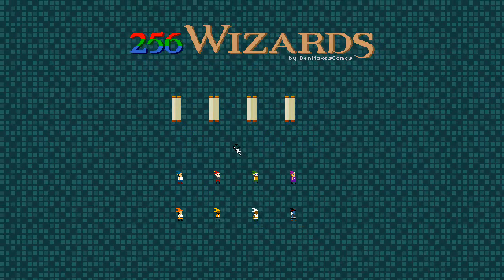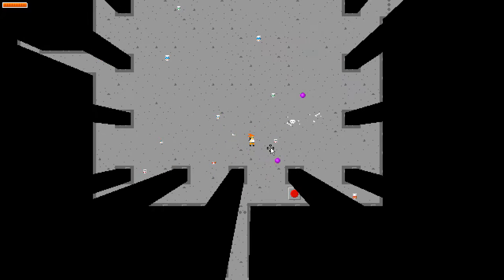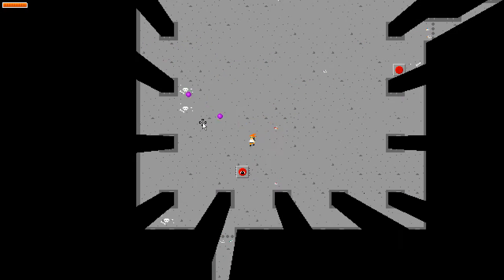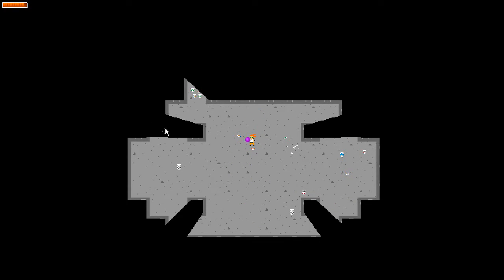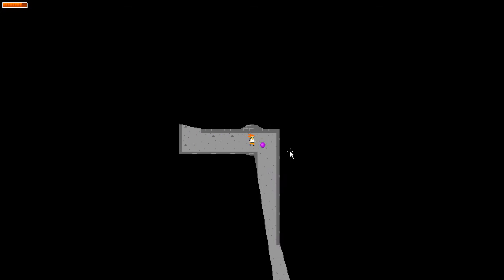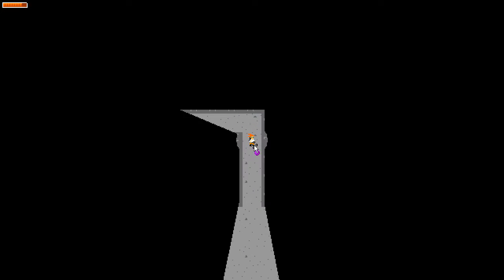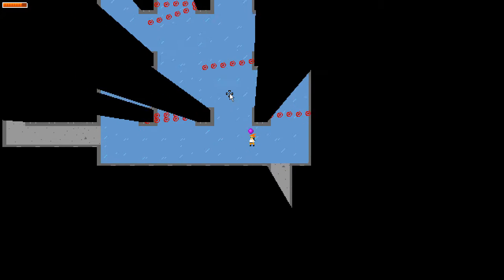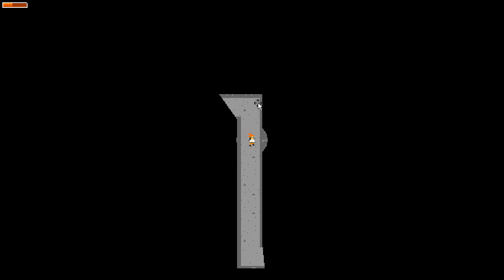256 Wizards - Button Kishotenketsu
more Kishotenketsu talk, particularly surrounding Button and Firestick mechanics.

then the game crashes.

then I fail to press the right stop button.

enjoy :P